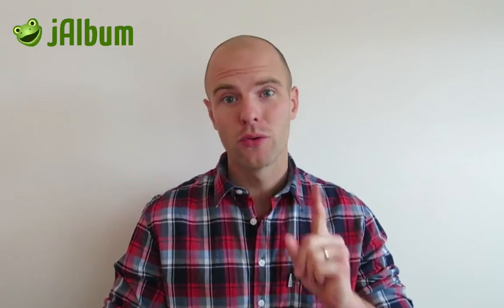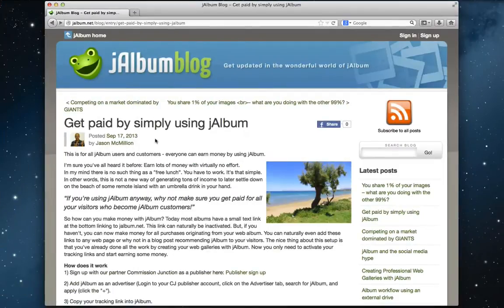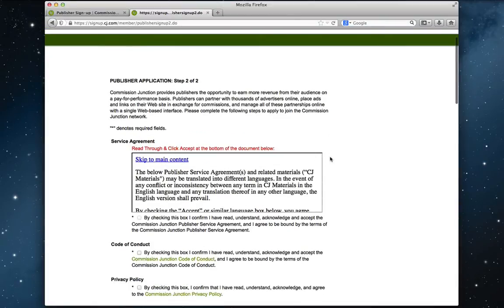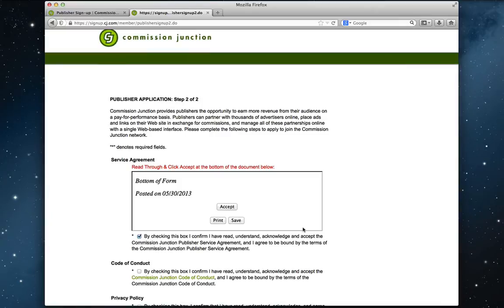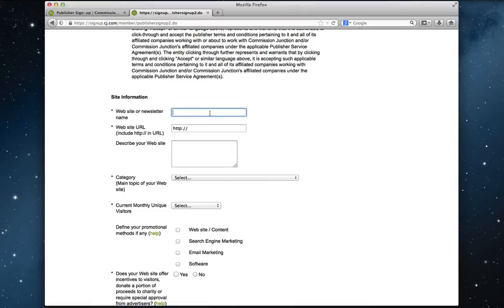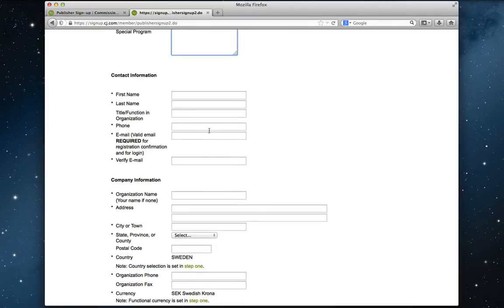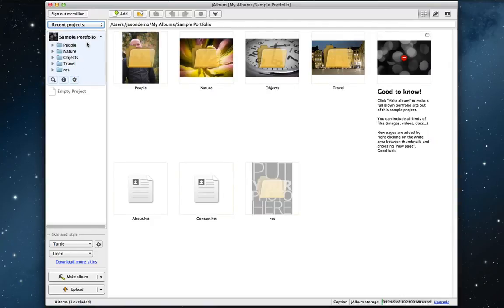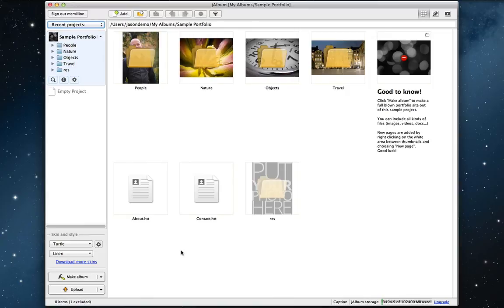Earn money by simply using jAlbum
Sign up with our partner Commission Junction and start earning money when your web album visitors become jAlbum customers. Great opportunity!